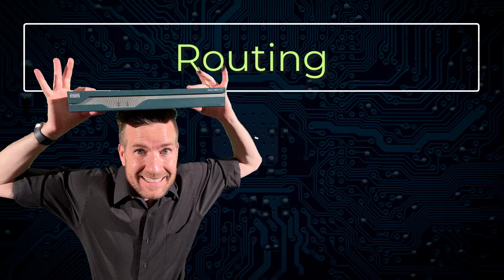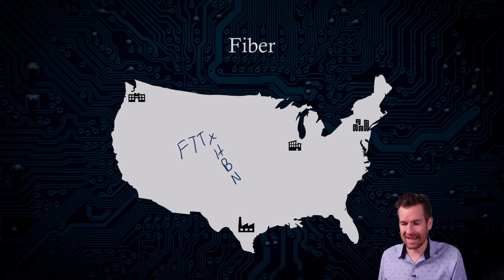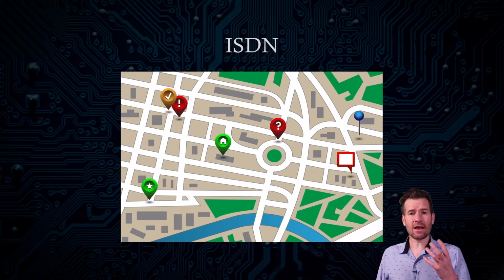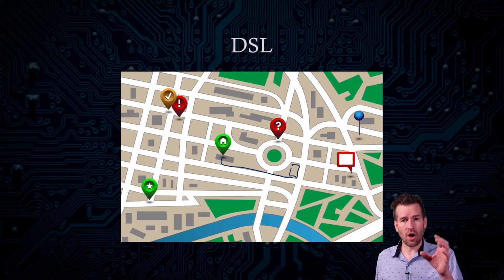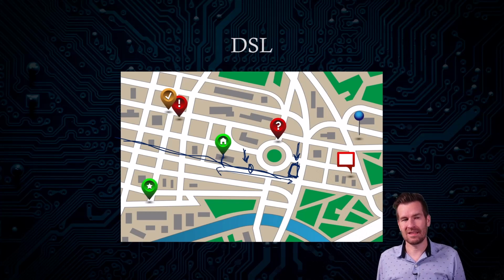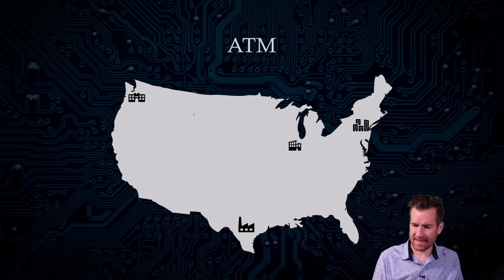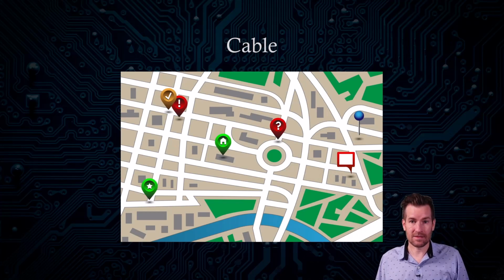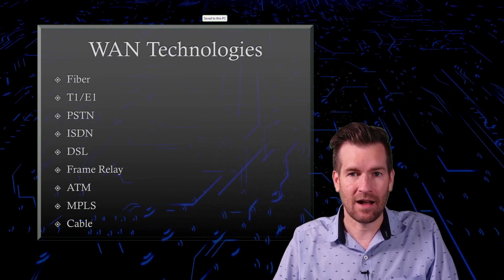CCNA WANs 1-3: WAN Technologies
📶 T1s and E1s: While older, T1s and E1s still have their place, offering reliable connections with speeds of 1.544 Mbps (T1) and 2.048 Mbps (E1). These dedicated lines can be ideal for certain applications, though they're less prevalent today due to bandwidth limitations.

📞 Public Switch Telephone Network (PSTN): Don't count out dial-up just yet! PSTN connections, though slow by today's standards, remain an option for areas without broadband infrastructure. ISDN provides a speed boost over PSTN lines, integrating data and voice services.

🌐 DSL: Digital Subscriber Line (DSL) technology leverages existing telephone lines to deliver high-speed internet access. With variants like ADSL and SDSL, DSL offers a cost-effective alternative, especially for homes within proximity to central offices.

🔗 Frame Relay and ATM: These legacy technologies paved the way for modern WANs. Frame relay, with its virtual circuits, and ATM, with its efficient data transfer using fixed-size cells, were once staples of WAN connectivity.

📡 Cable: Cable internet, delivered over coaxial cables, has become a household favorite. With the DOCSIS standard ensuring compatibility and scalability, cable connections offer fast and reliable broadband access, though neighborhood saturation can be a concern..

💻 Ready to elevate your network infrastructure? Explore these WAN technologies to unlock new possibilities for connectivity and collaboration. Keep innovating, techno studs! WANWonders TechTrends 🚀🔗